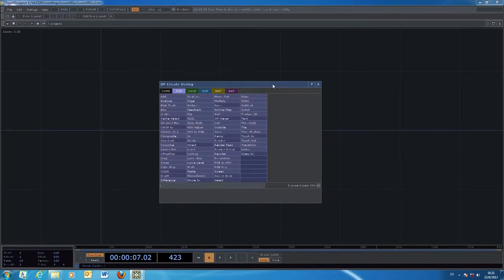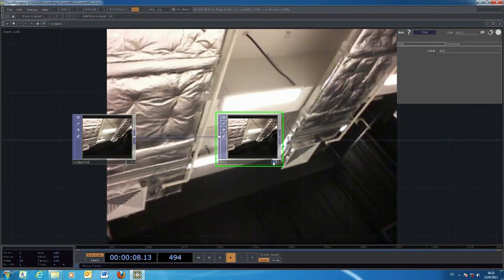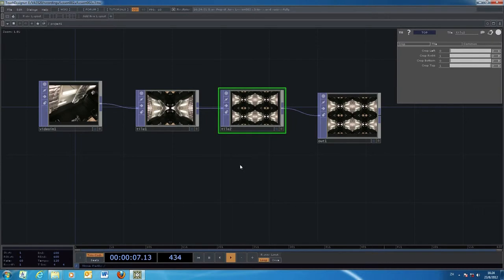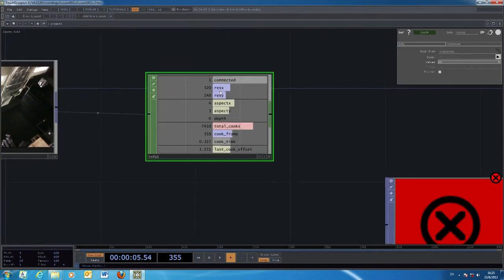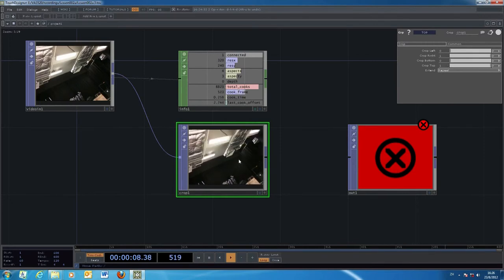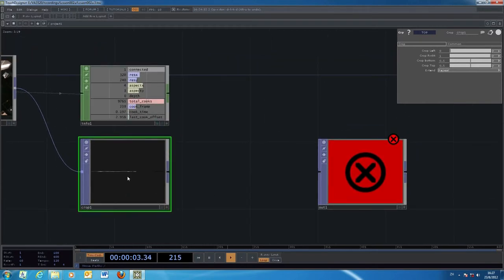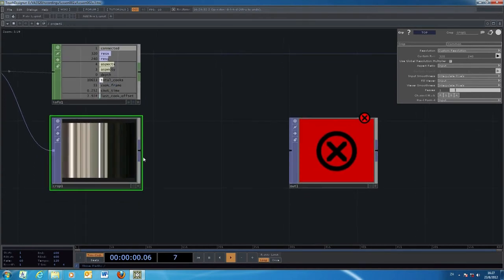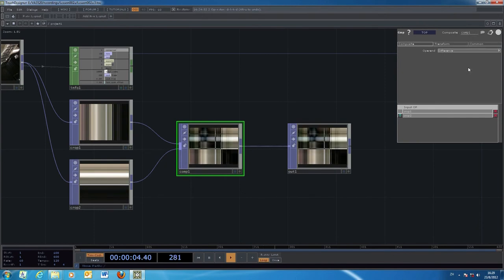VA3520 - Evolutionary Graphics - TouchDesigner lesson 002B (2D Image effect-Part2)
0:43 - Import Webcam image by using [VideoIn]
1:49 - 2D image effect by using [Tile]
4:48 - get the video information by using [info] from CHOP
5:36 - 2D image effect by using [Crop]